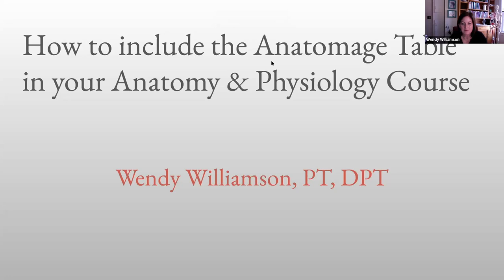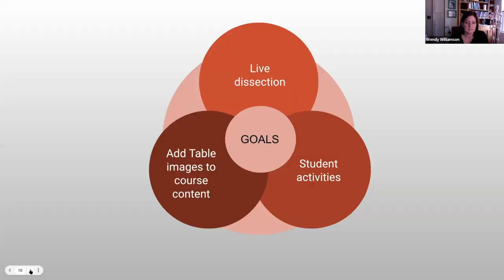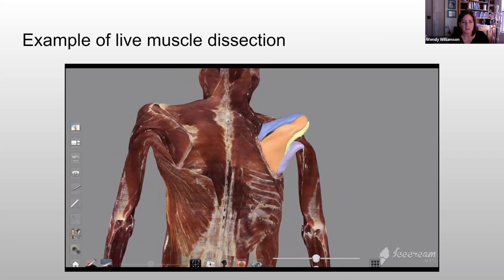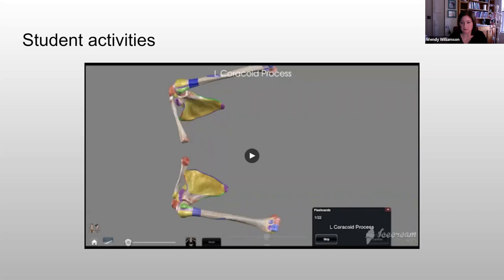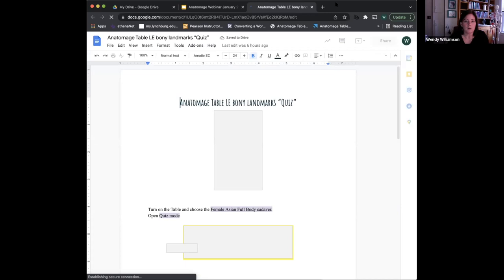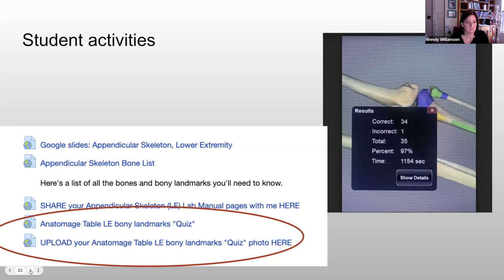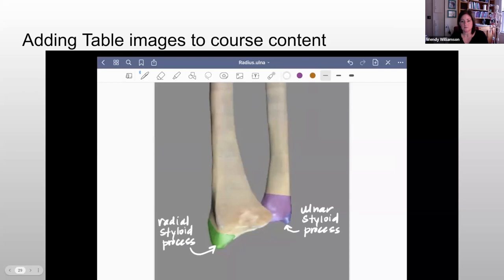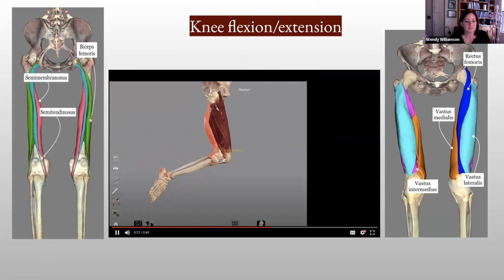Anatomage Webinar with Dr Wendy Williamson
In the first webinar of 2022, Wendy Williamson presents "How to include the Anatomage Table in your Anatomy & Physiology course". This presentation reviews methods for incorporating the Anatomage Table musculoskeletal content into your existing Anatomy & Physiology course. The presentation reviews how to dissect “live” during class, how to create student-centered activities and the benefits of including Anatomage Table videos and images in your course slides and handouts. With the return of in-person classes, the varied capabilities of the Anatomage Table can be a tremendous benefit to your Anatomy &  Physiology course.